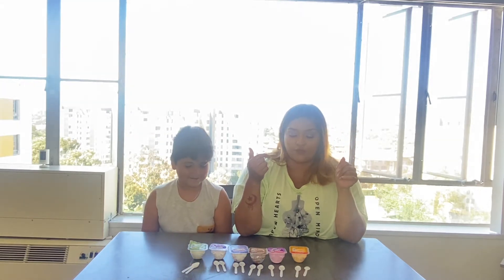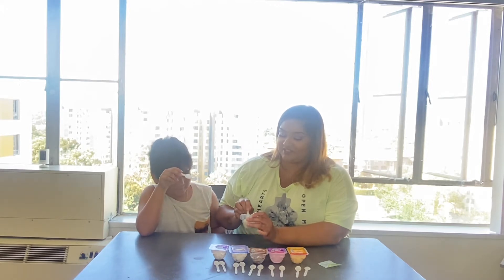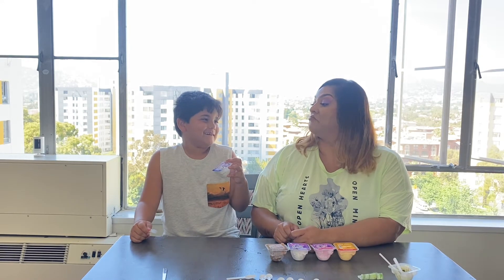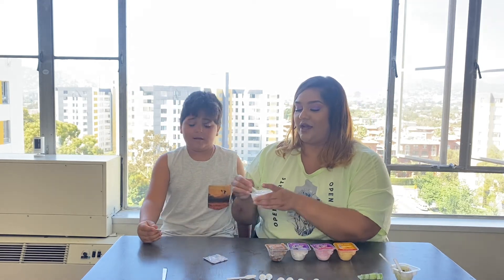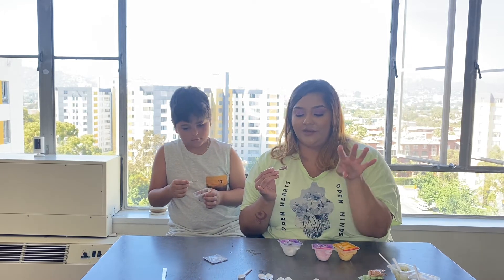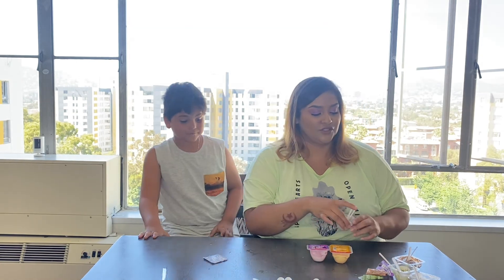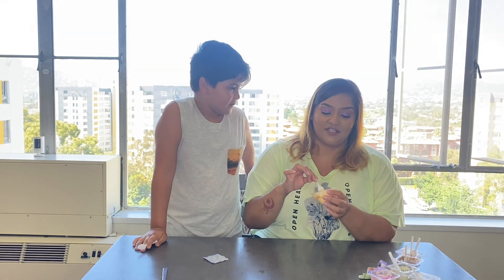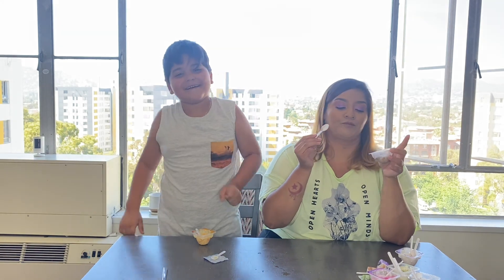First Time Trying My/Mo Mochi ICE CREAM!!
My/mo mochi ice cream tasting